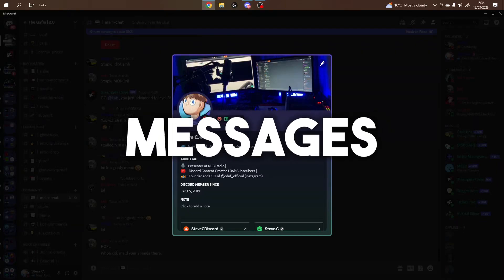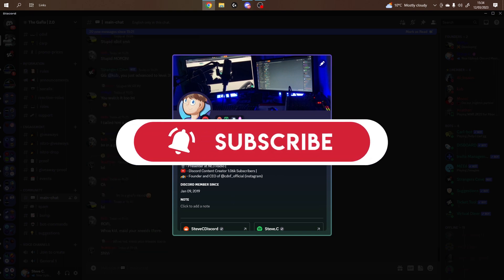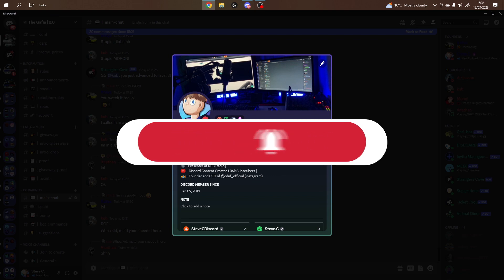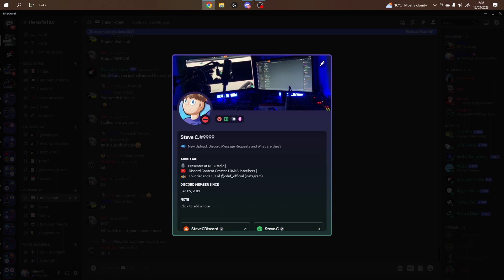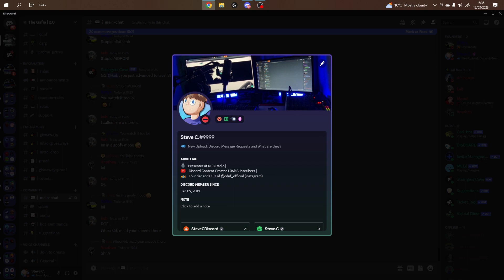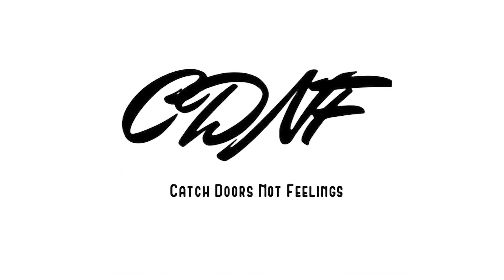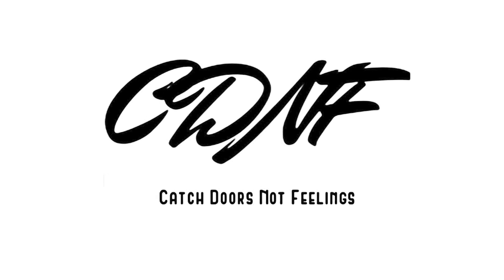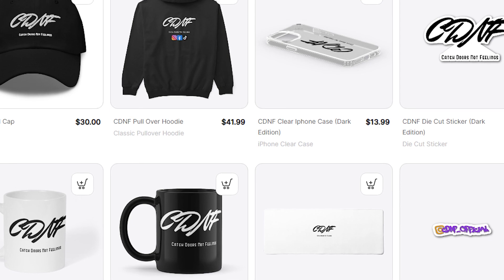SILENT Messages Have ARRIVED in DISCORD! In under 2 minutes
In this very short video I will be telling you about the new silent message feature in discord and how to use. Please feel free to join our new discord where we will be doing semi-regular nitro giveaways as much as we can.

$app: stc22y